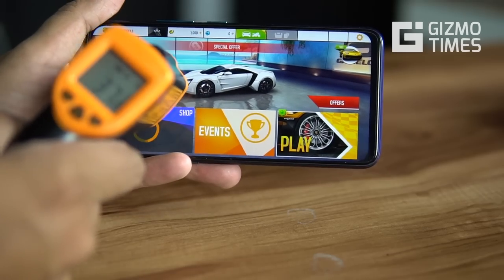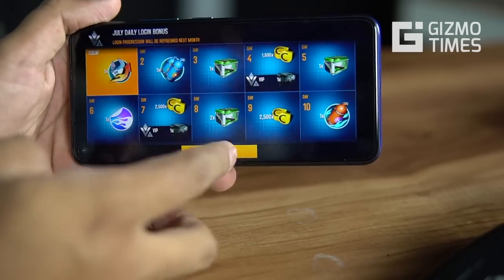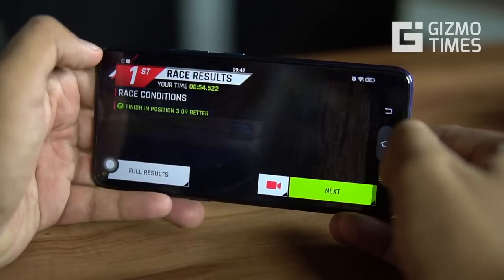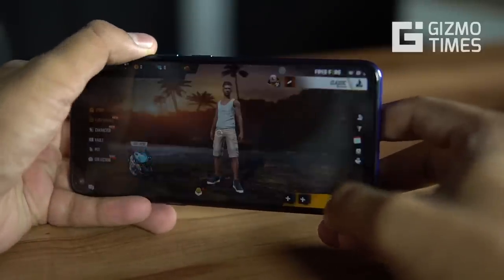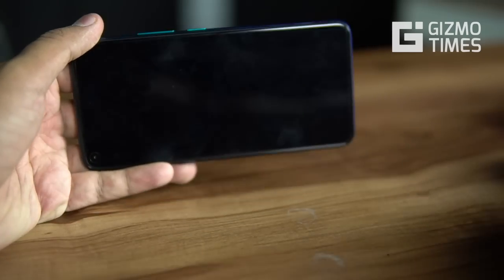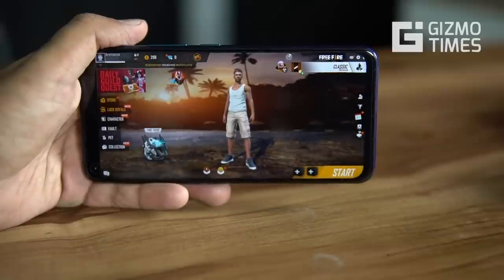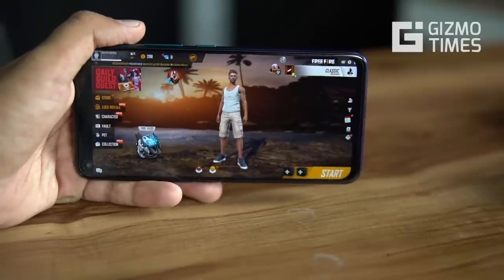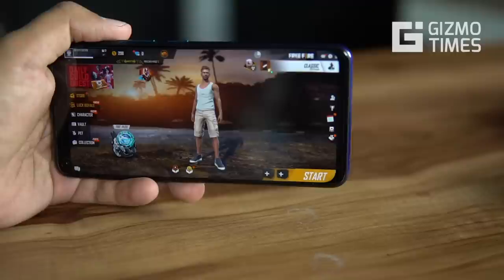Vivo Z1 Pro Gaming Review | Asphalt 9, Asphalt 8 and Free Fire Gameplay, Graphic Performance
The Vivo Z1 Pro is a good gaming phone so far for us. We have already played the PUBG Mobile game for you to check out the graphics performance and in this video, you can see how well does the phone play Asphalt 9, Asphalt 8, and also the Garena Free Fire game.

If you have any other requests for us to play or check out on the Vivo Z1 Pro, do let me know.